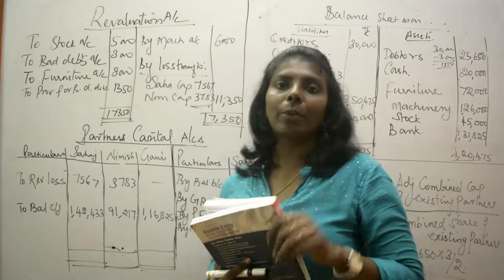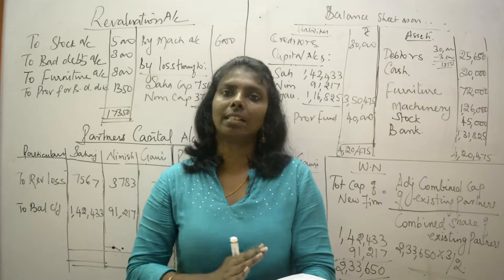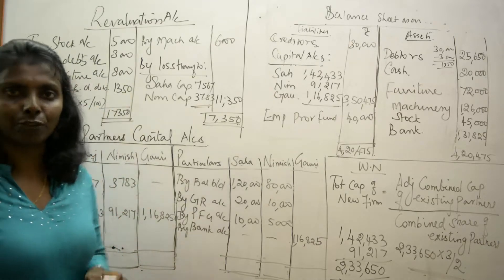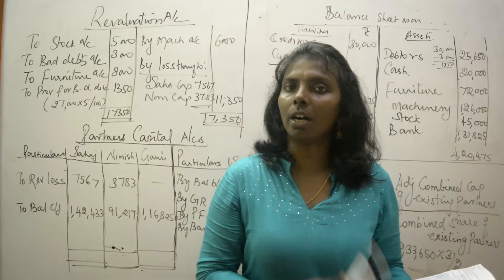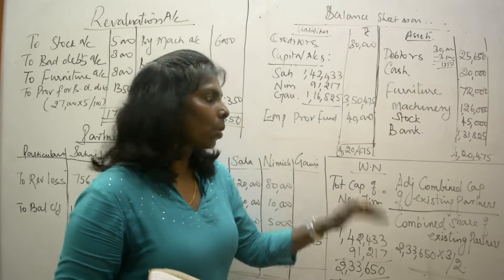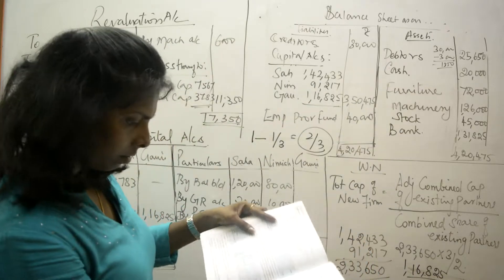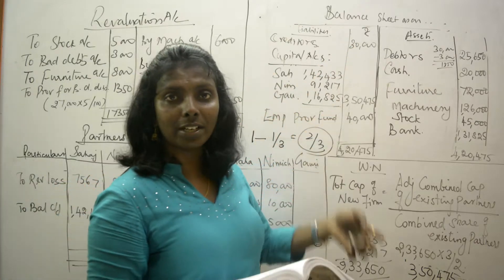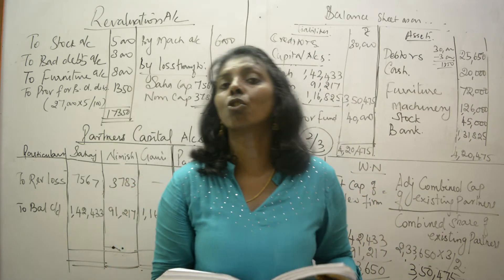Partnership Admission- Adjustment of Capital Method- Case 2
You will get a clear idea about adjustment of capital method, and different cases in it and how to do accounting treatment for it.